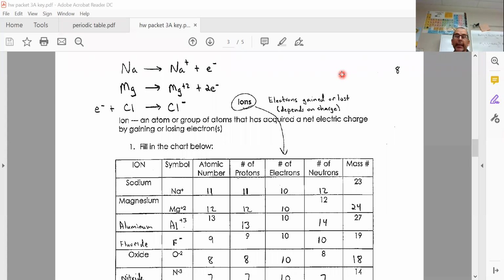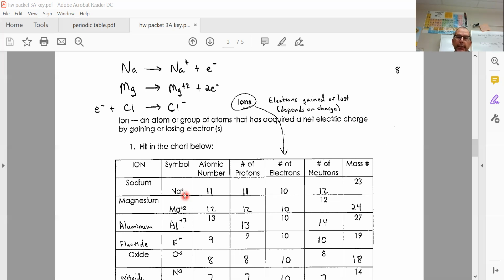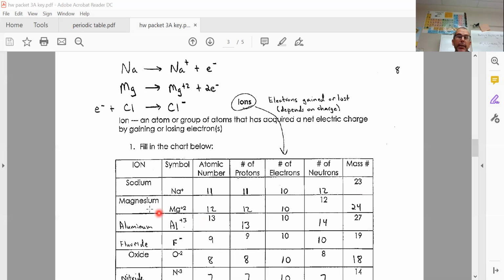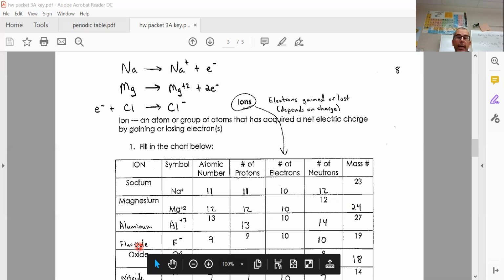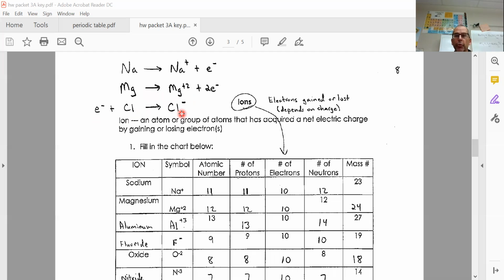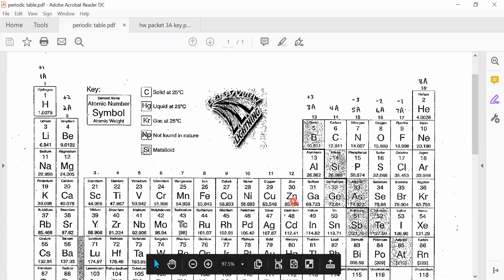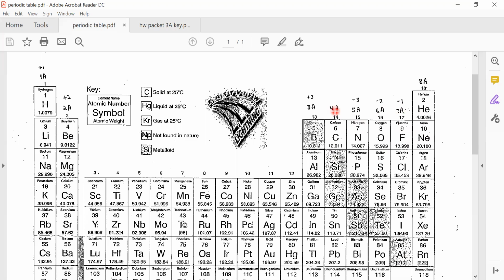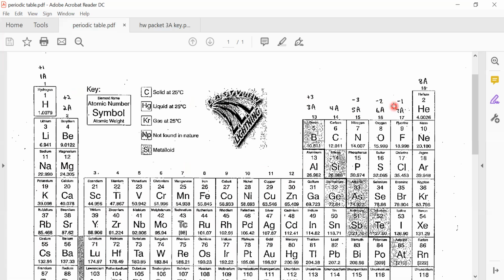atomic structure video - ions